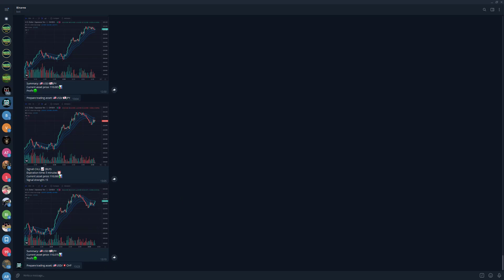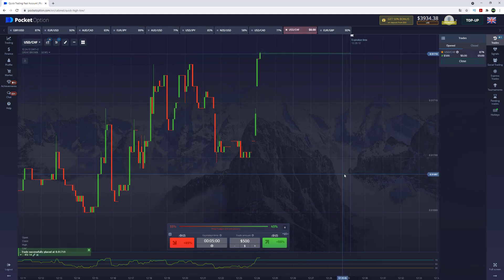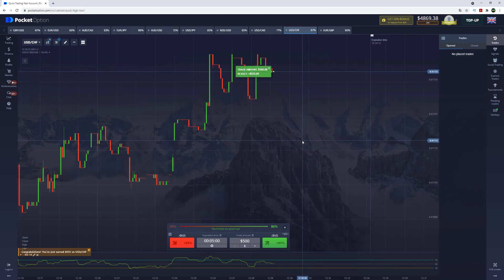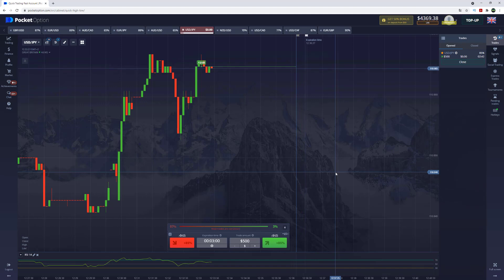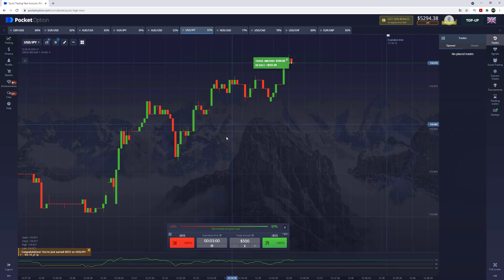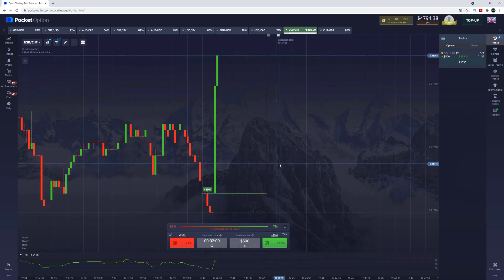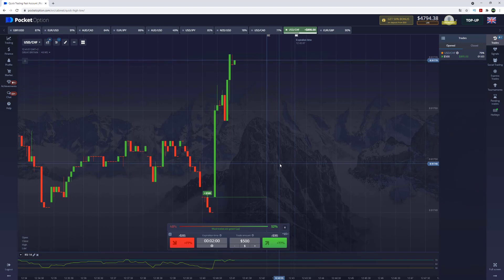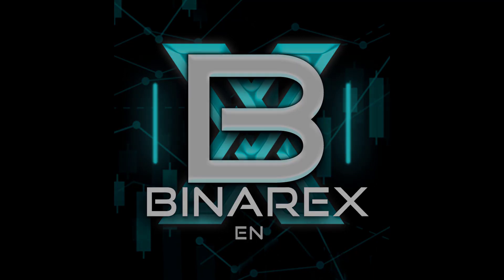Binary options trading robot is released Best trading bot for Pocket Option